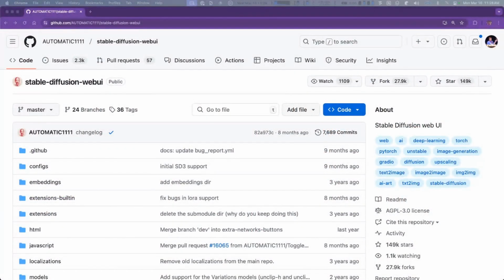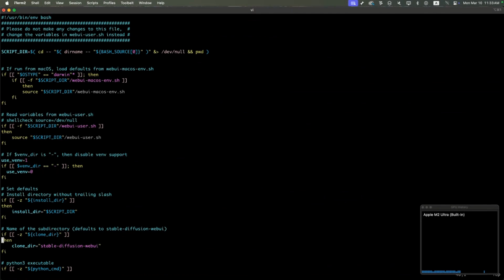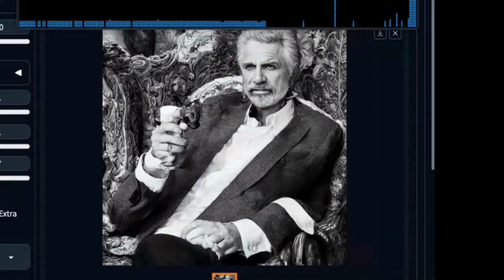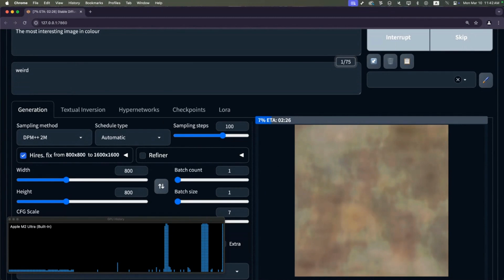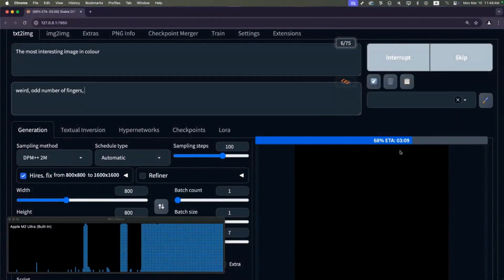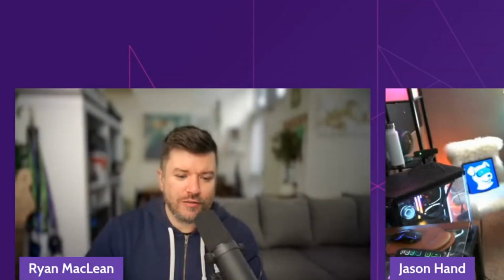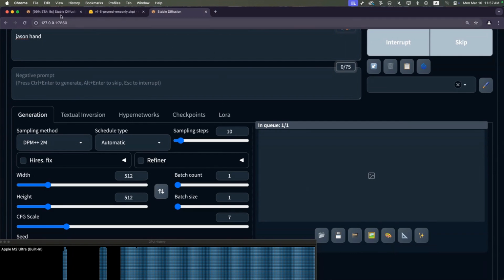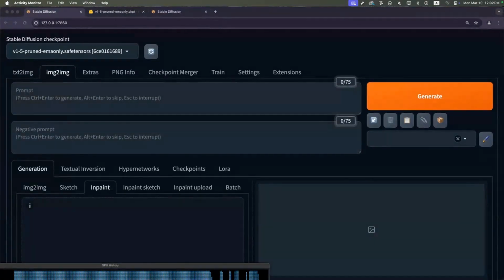Hands-On with Automatic1111: A Practical Guide to Local Text-to-Image Generation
In this episode, Jason Hand explores Automatic1111, a stable diffusion web UI for generating images from text prompts. He walks through the installation process using a precompiled version, sets it up locally, and demonstrates various features of the interface. Jason shows how to generate images using text prompts, adjust parameters like sampling methods and steps, and explores additional features like upscaling, inpainting, and img2img conversion. He also demonstrates how to use extensions like ControlNet to provide more control over image generation. The episode provides a comprehensive overview of Automatic1111's capabilities for anyone interested in text-to-image generation.

[00:00:00] Introduction to Automatic1111
[00:03:04] Overview of Automatic1111 and its features
[00:05:17] Installing Automatic1111 and connection to Gradio
[00:06:51] Discussing options for local vs. cloud deployment
[00:08:06] First image generation attempt
[00:10:33] Prompt engineering techniques for better results
[00:12:17] Working with negative prompts
[00:16:19] Comparing local generation vs. online options
[00:19:13] Limitations of older Stable Diffusion models
[00:23:09] Final thoughts and practical applications